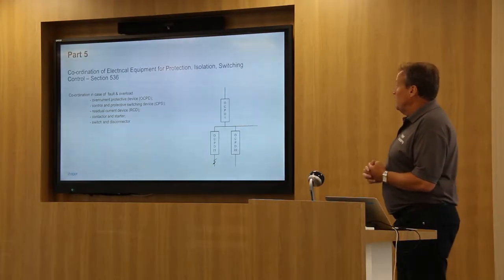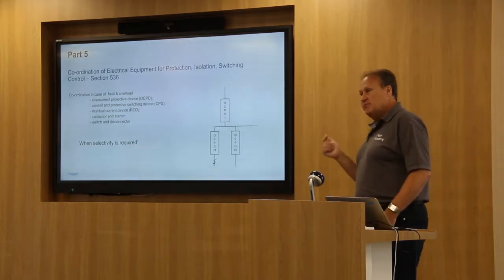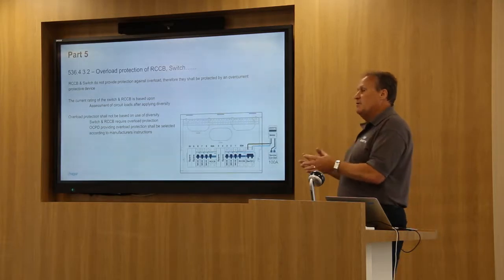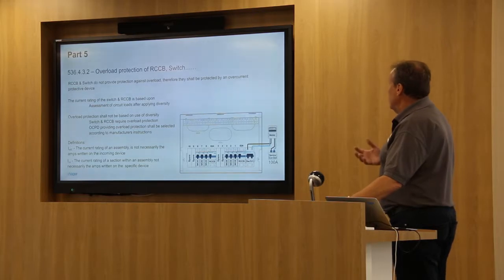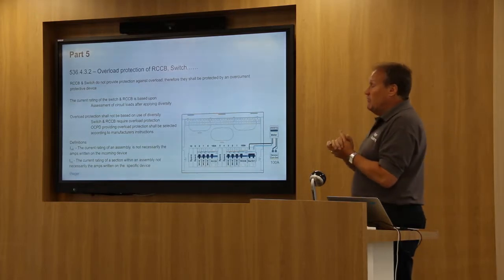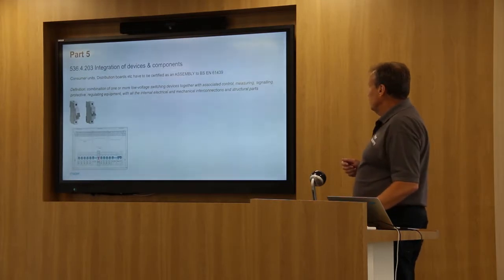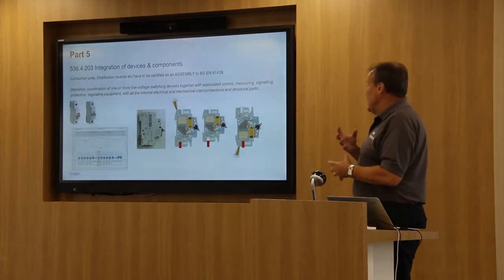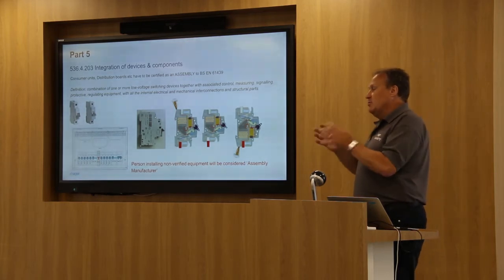05 Protection Against Overcurrent